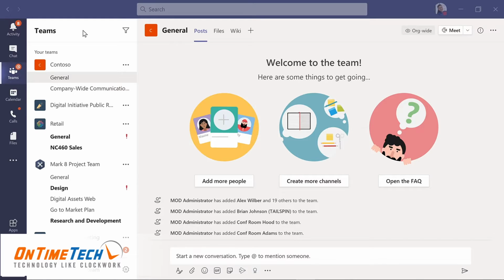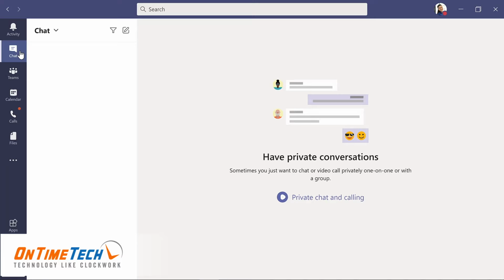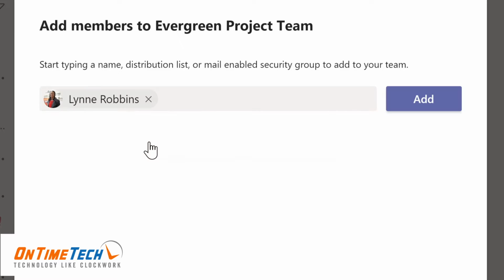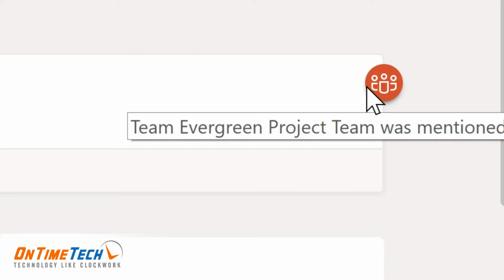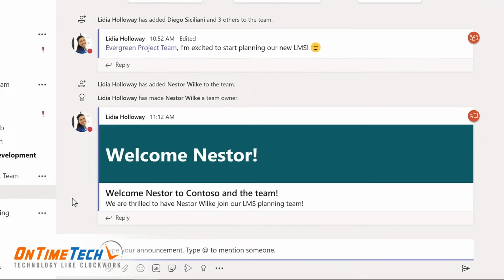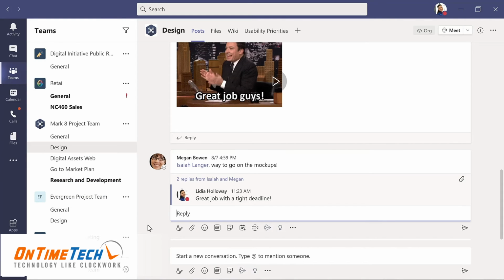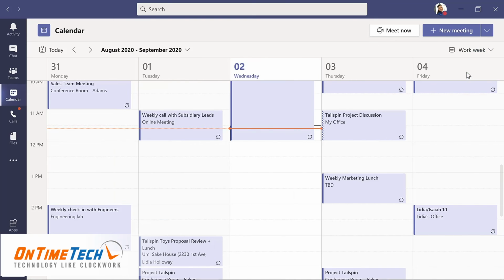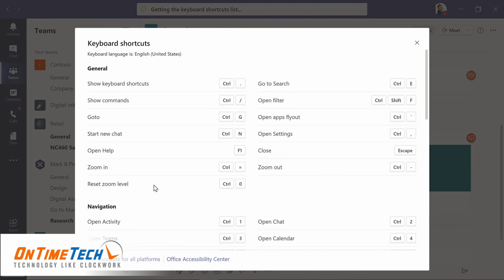Getting Started With Microsoft Teams | On Time Tech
Microsoft Teams is a collaboration app in O365 that helps your team stay organized and have conversations all in one place! This training will show you how to get started with Microsoft Teams.